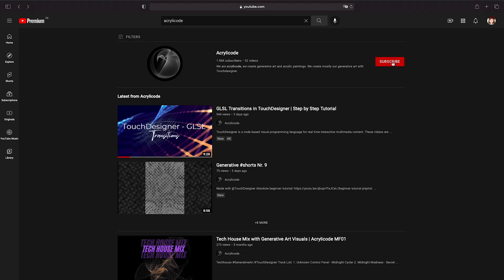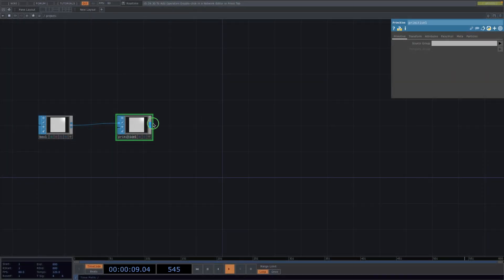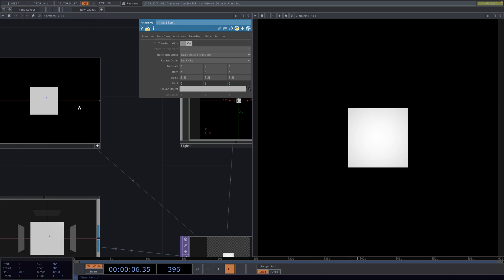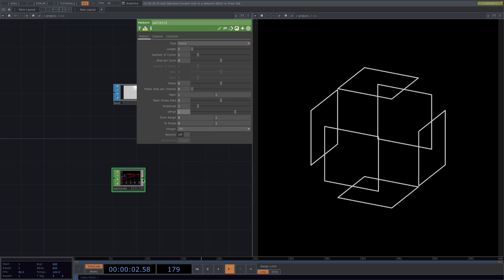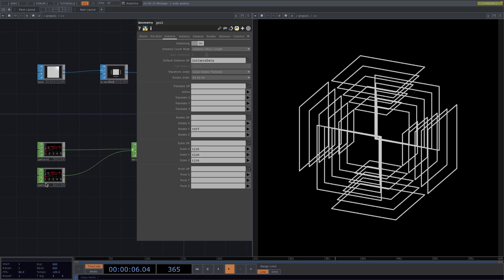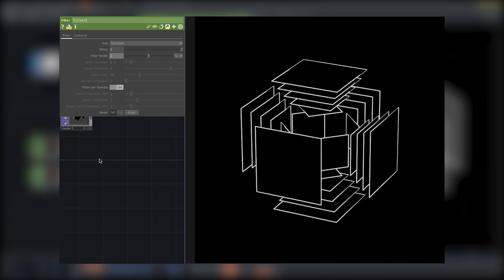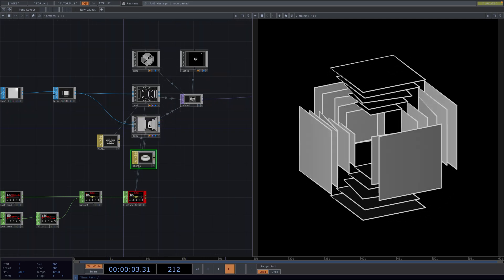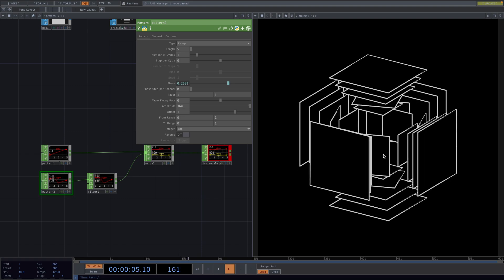Animated Planes with Primitive SOP | TouchDesigner Tutorial